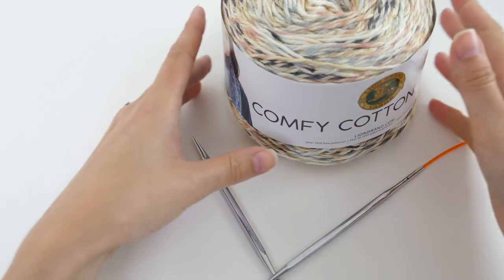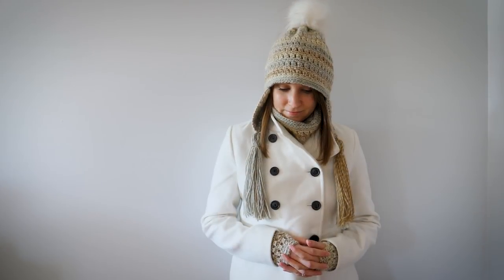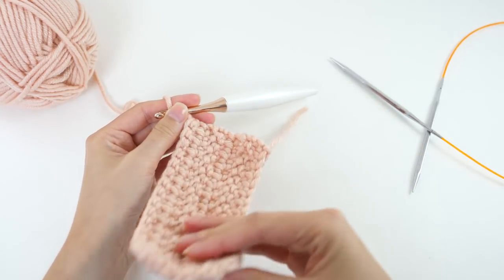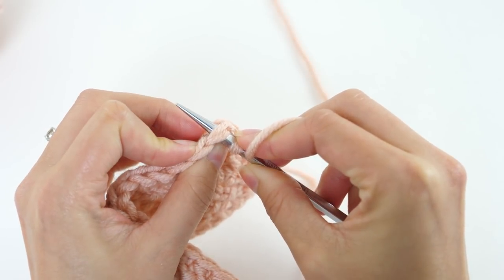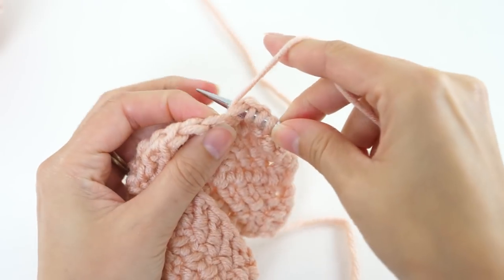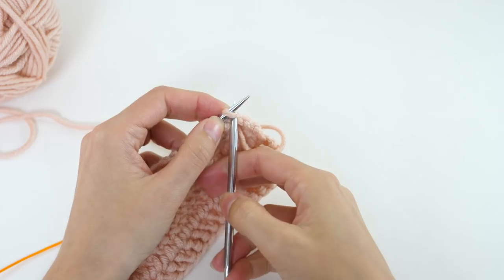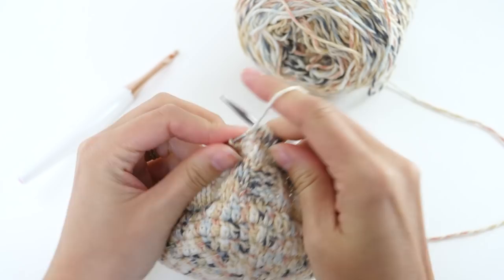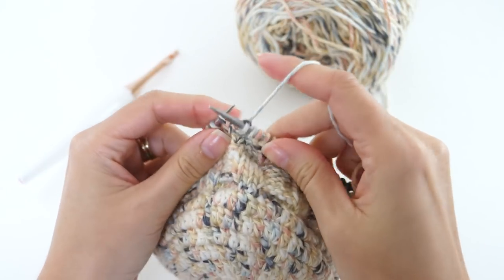How to Pick Up and Knit on Crochet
Stitch along with Brittany as she demonstrates how to pick up and knit on a foundation of crochet stitches!

→ Lion Brand Color Made Easy
(Millenial shown)

→ Lion Brand Comfy Cotton Blend
(Chai Latte shown)

→ 5.5 mm Knitters Pride Cubics Platina Needle Set

Podcast | iTunes, Stitcher, Google Play, TuneIn Radio | The BHooked Podcast